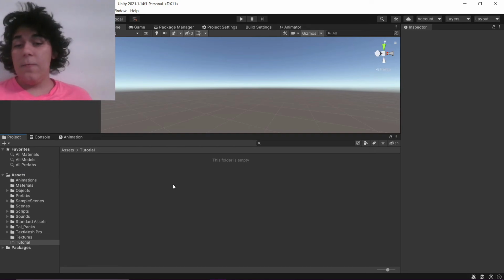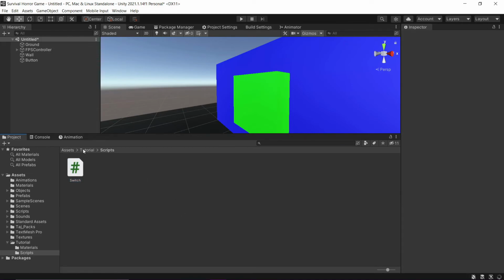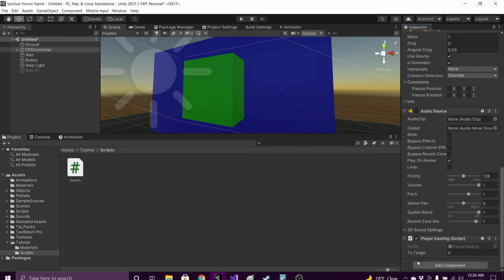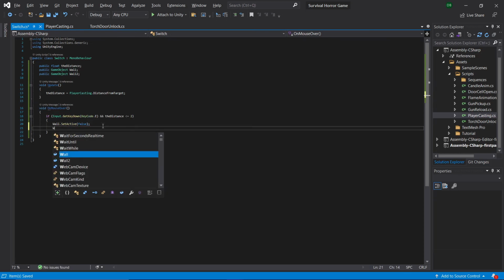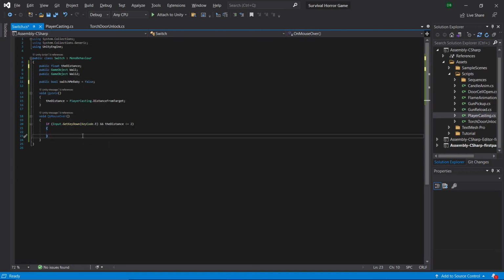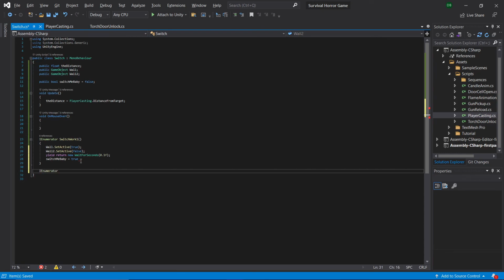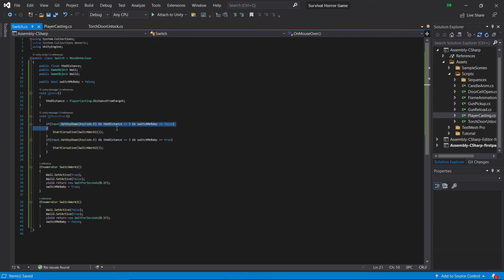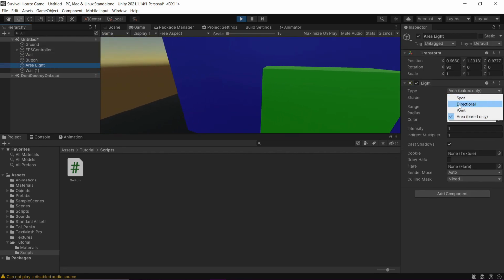How to make a switch in Unity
In this video, I explore making a Switch in Unity that turns Things On and Off and I have totally made this before, ok not really but I figured it out I will go into adding Animation's, Sounds, multiple items to change in a later video and possibly other things